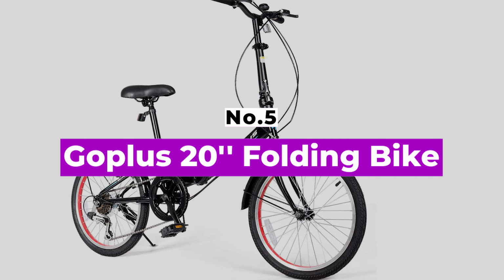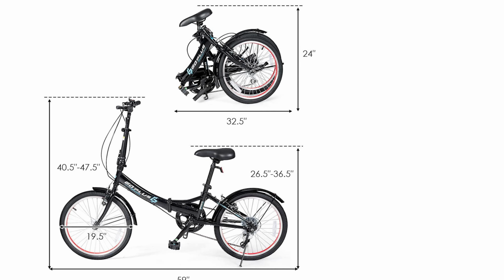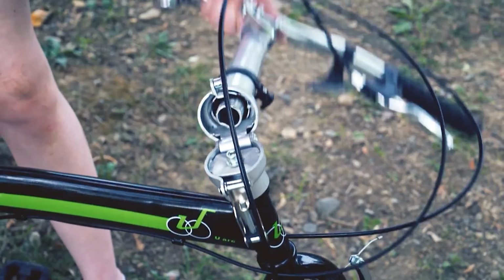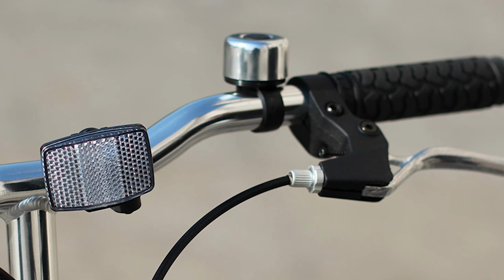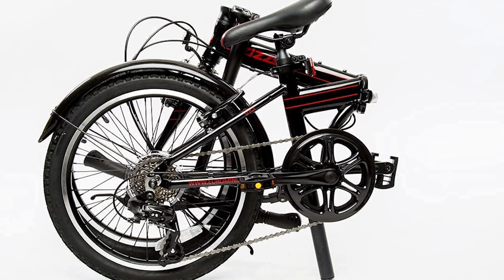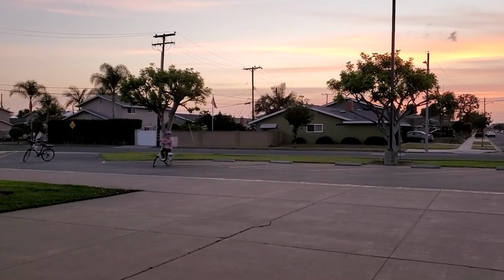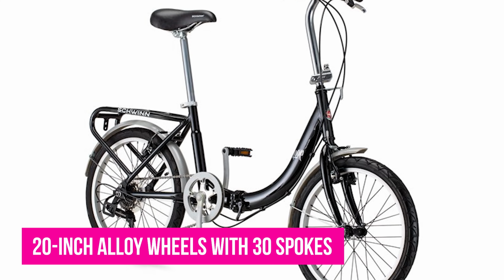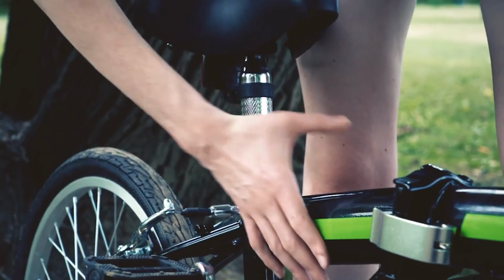Top 5 Best Folding Bikes You can Buy Right Now [2022]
► Links to the best folding bikes 2022 we listed in this video:

► 5. Goplus 20'' Folding Bike
► 4. IDS Home unYOUsual folding bike
► 3.
► 2. HEYBIKE MARS 500W
► 1. SCHWINN LOOP

Table of Contents:
0:00​​​​ - Intro
0:48​​​​ - Goplus 20'' Folding Bike
1:53​​​ - IDS Home unYOUsual 20" Folding Bike
3:21​​​​ - ZIZZO VIA
4:16​​​ - HEYBIKE MARS 500W
4:50​​​​ - SCHWINN LOOP
5:51 - Buying Guide

We have just revealed the top 5 Folding Bikes 2022. At 5th place, we have
Goplus 20'' Folding Bike, pretty fast and has really nice gearing. At 4th place, we have IDS Home unYOUsual U Transformer 20" Folding City Bike, budget friendly folding bicycle. At 3rd place we have ZIZZO VIA, best overall. At 2nd place we have HEYBIKE MARS 500W, best electric folding bike. In the 1st place we have SCHWINN LOOP, great value.

Links mentioned in the description are affiliate links, means, no extra cost is added to your purchase.Affiliate commissions helps to fund videos like this one. if you click through my video and make a purchase, it may help me earn some commission.

Hope you enjoyed my Best Folding Bikes - Top 5 Folding Bikes 2022 Video.